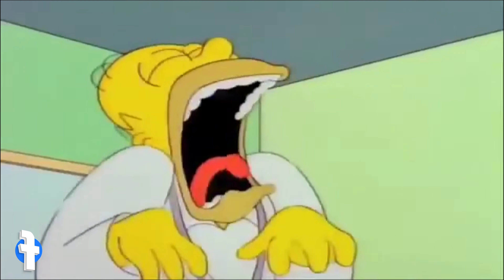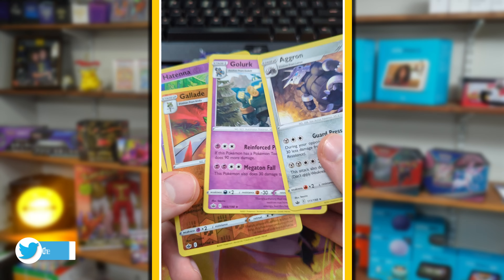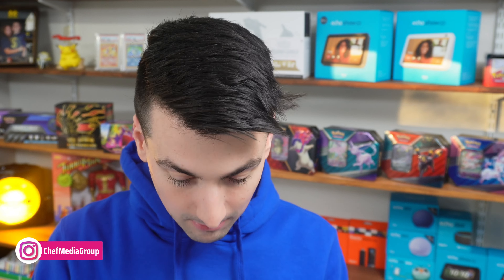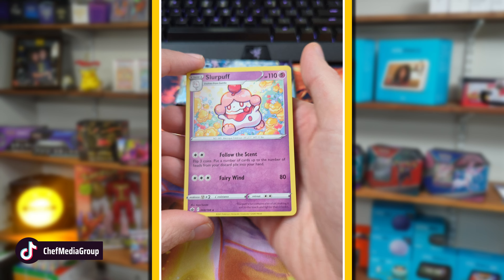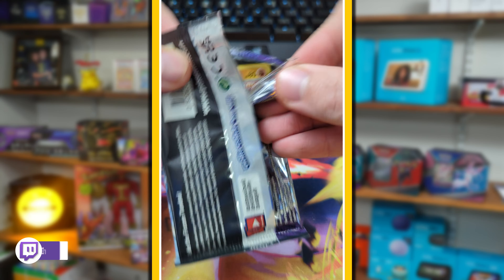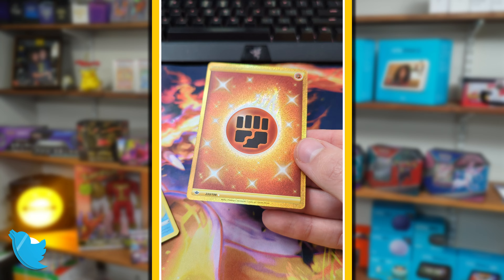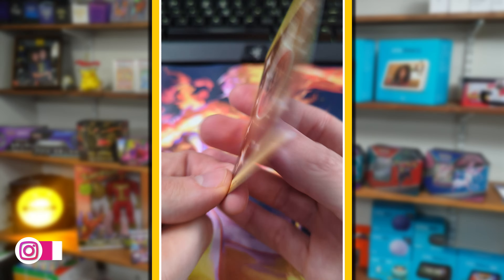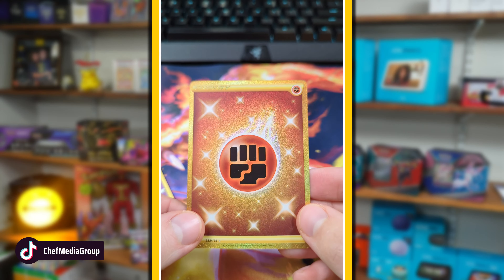Pokemon Chilling Reign Build and Battle Box Quick Opening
Pokemon Chilling Reign Build and Battle Box

Pokemon Sword & Shield Chilling Reign Build and Battle Booster Kit

00:00 - Intro
00:20 - Opening Packs